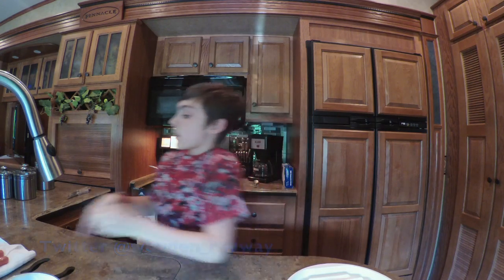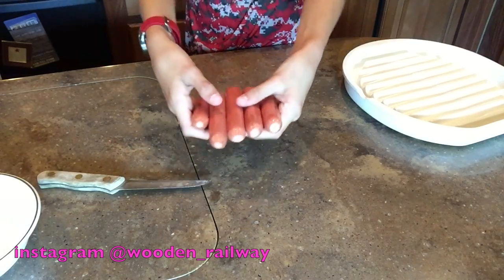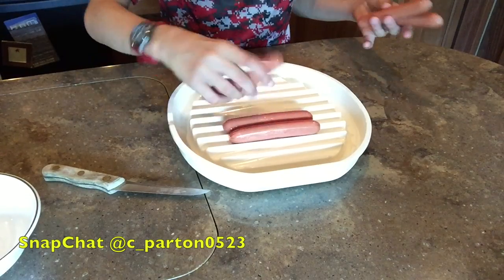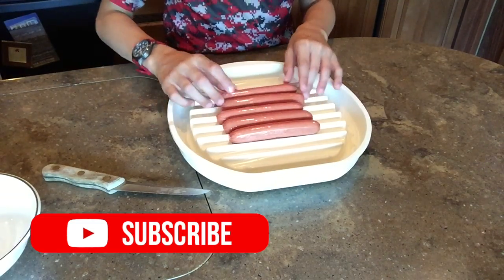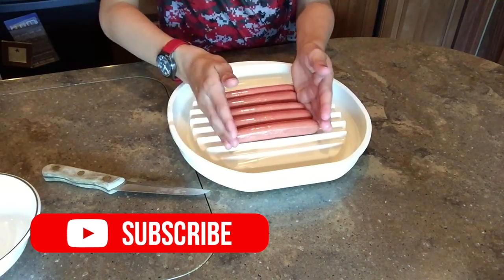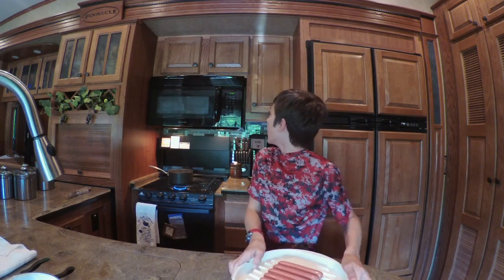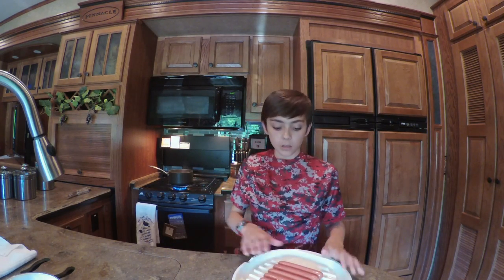Cooking With Colin S1Ep3 | Making Hots Dogs